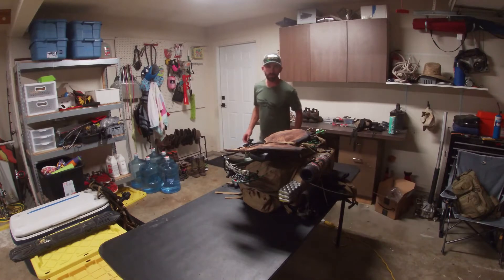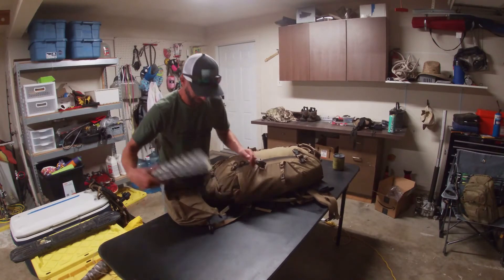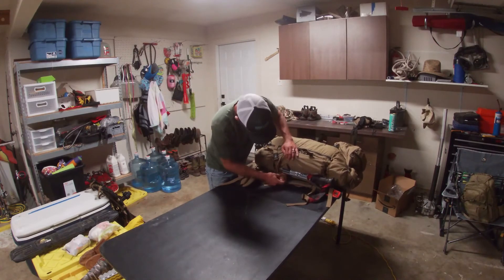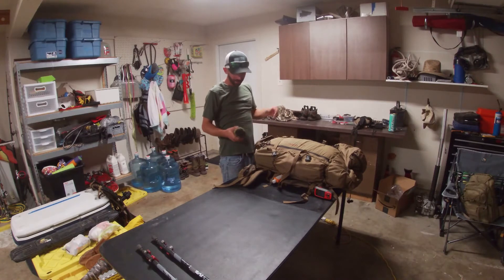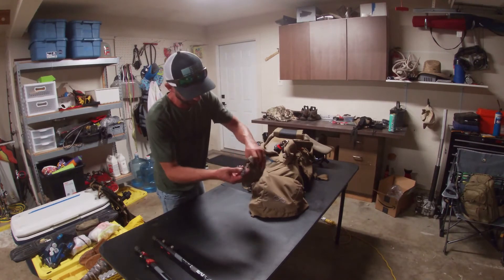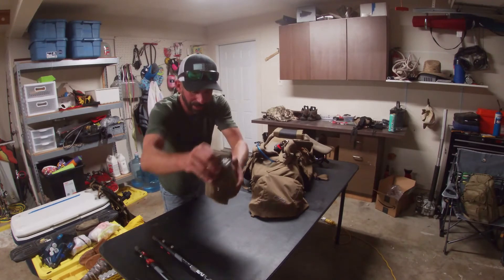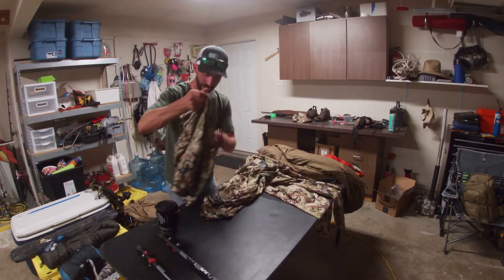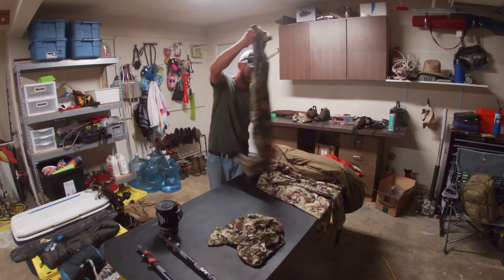BACK COUNTRY ARCHERY EARLY SEASON GEAR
Gear breakdown and selection rationale for an early season archery elk hunt that I am going on in Colorado. This gear has been proven and refined over the last 4 seasons. My goal is to help shorten the learning curve for others heading off into the back country for an early season elk, bear or deer hunt.